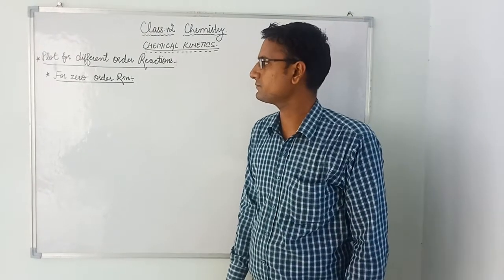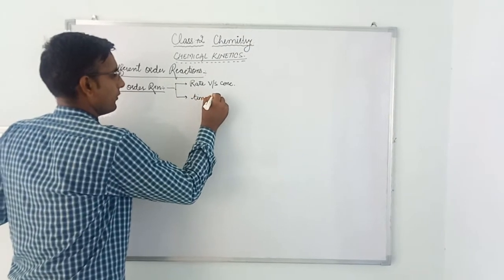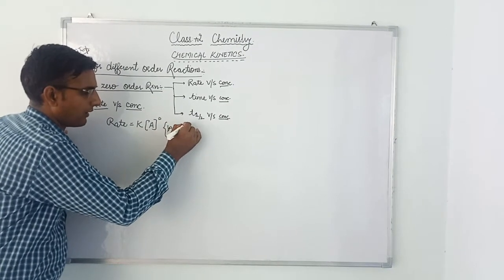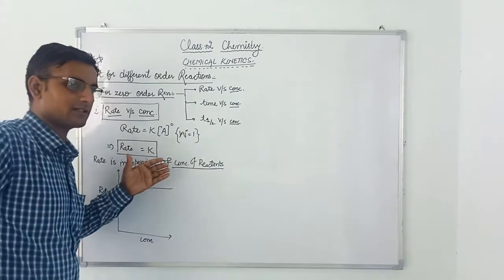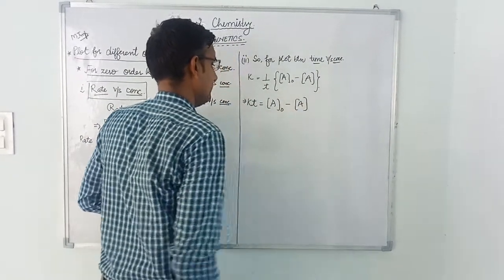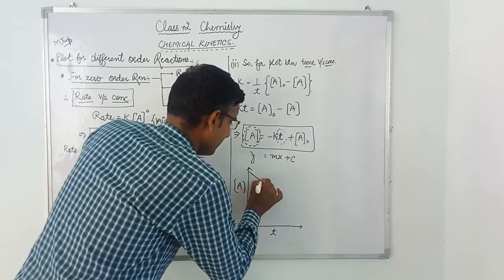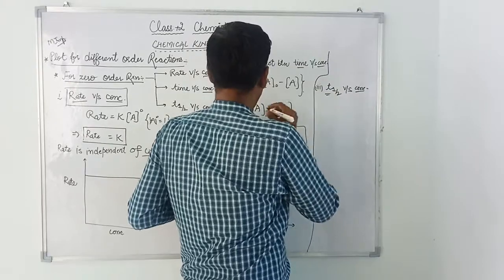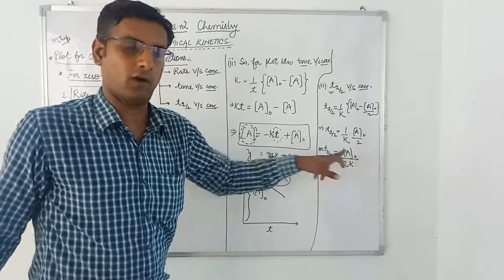Chemical kinetics class +2 chemistry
Various plots for zero order reaction